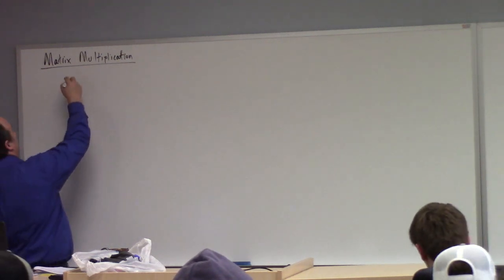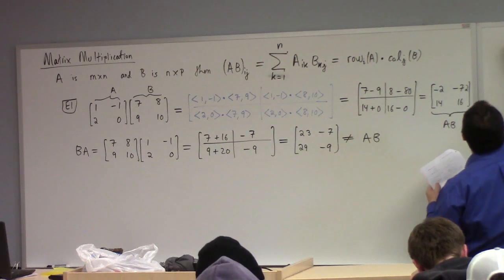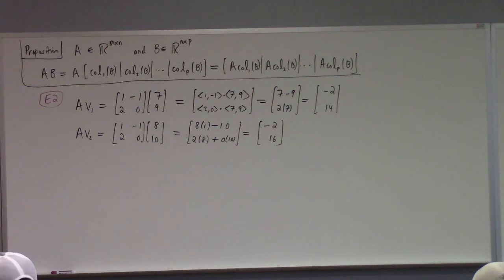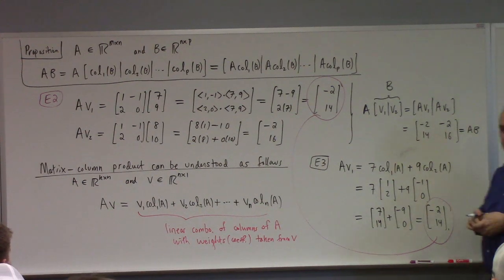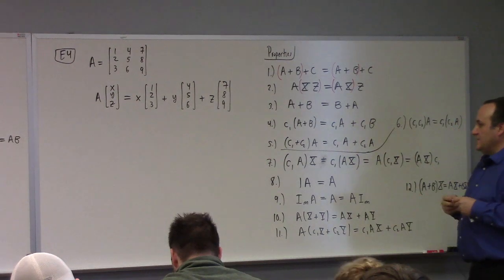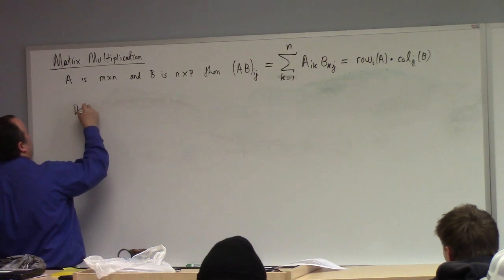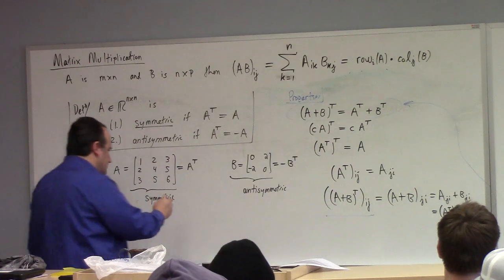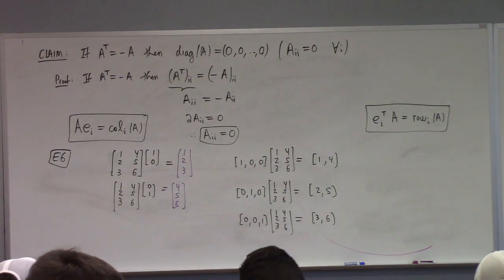Applied Linear: structure of matrix multiplication, symmetric, antisymmetric, matrix props, 1-22-25